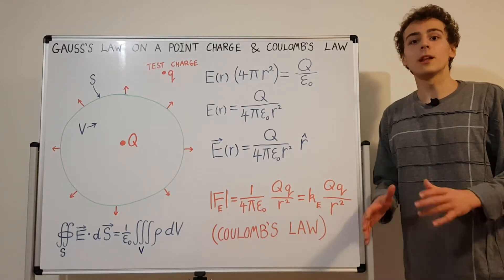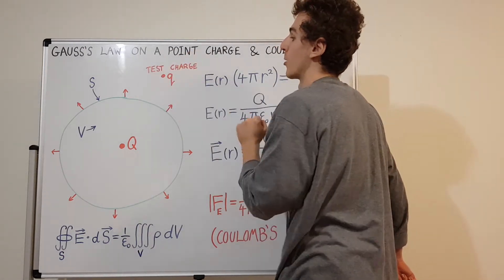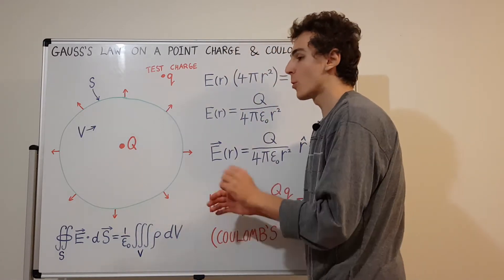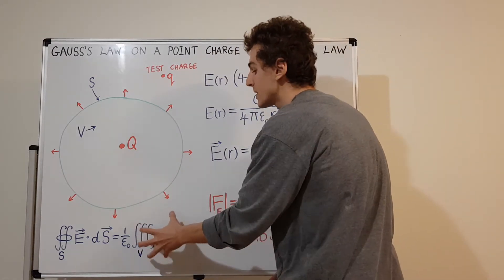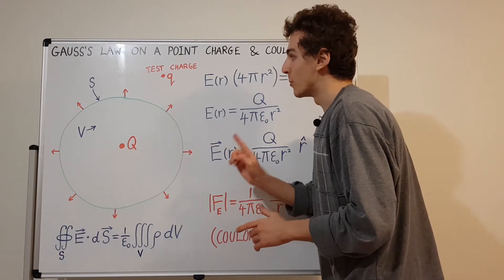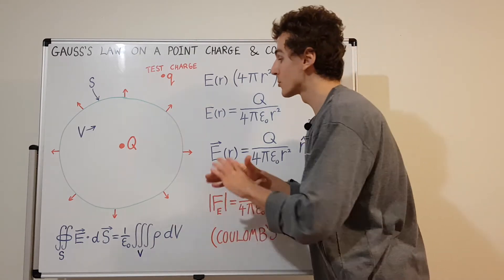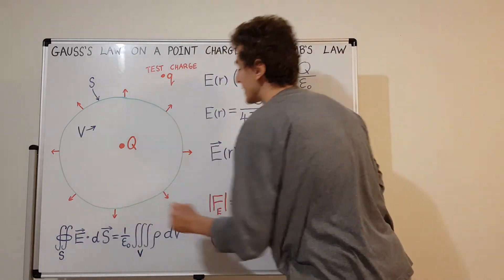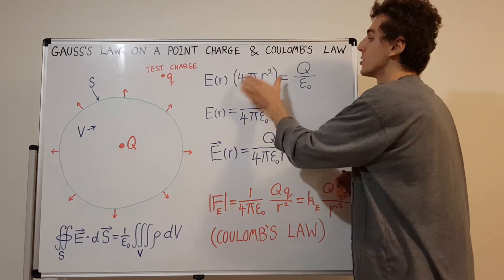Gauss's Law on a Point Charge (Coulomb's (Inverse Square) Law, Spherical Symmetry, Electrostatics)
Gauss's Law is applied to a point charge and spherical symmetry is used to simplify surface and volume integrals and thus derive the electric field. Coulomb's Law and the Inverse Square Law are discussed. The superposition principle and applications to Electrostatics are also described.